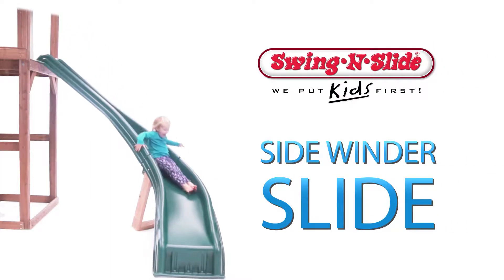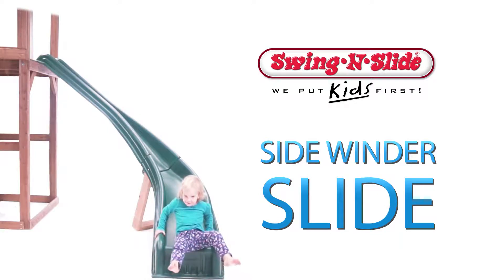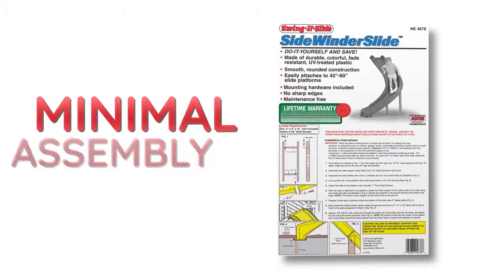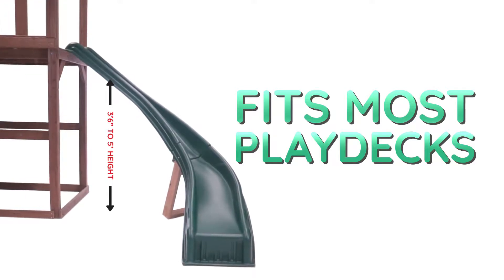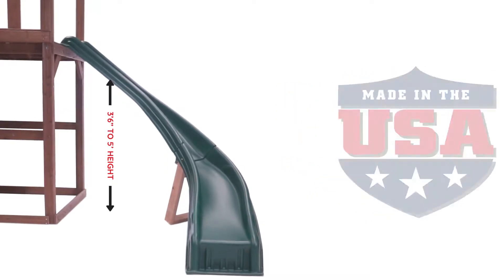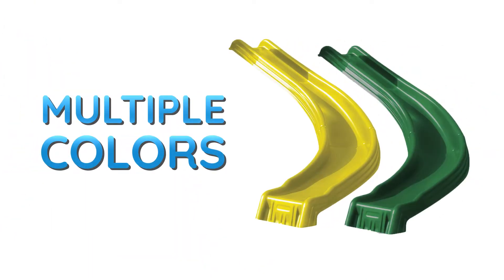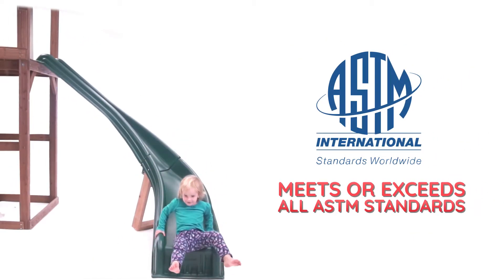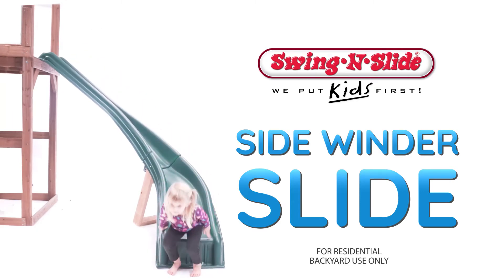Swing-N-Slide SideWinder Slide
Make playtime even more exciting with the sidewinder slide! Featuring a cool 90-degree curve your little one can enjoy sliding in a new unique way.  Assembly is a snap with minimal additional lumber required to create a slide support; it is easily mountable to any play deck measuring from 3’6” to 5’ high! Every sidewinder slide is proudly made by us in the USA and carries a convenient lifetime warranty against cracks and breaks. The sidewinder comes in multiple colors and it holds up to 250 pounds.

As with all Swing-N-Slide products, our sidewinder slide meets or exceeds all ASTM safety standards. Playtime just got a whole lot better.